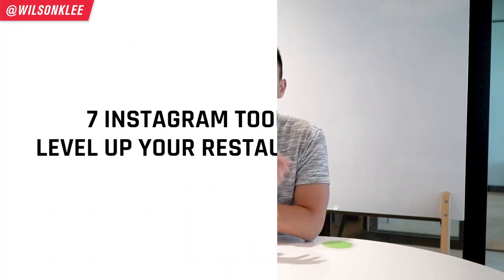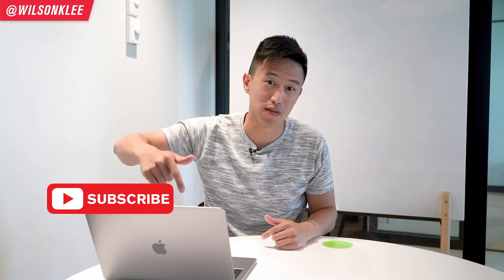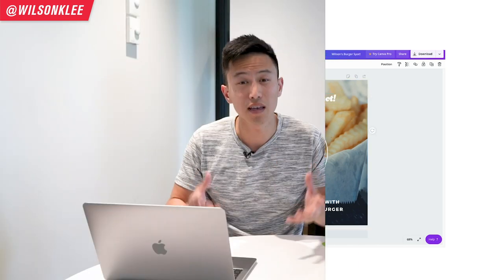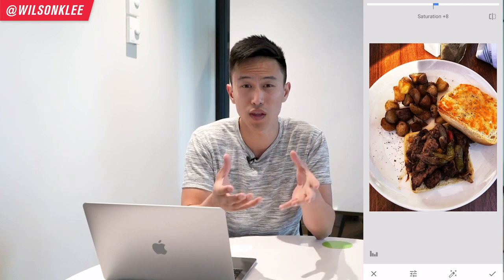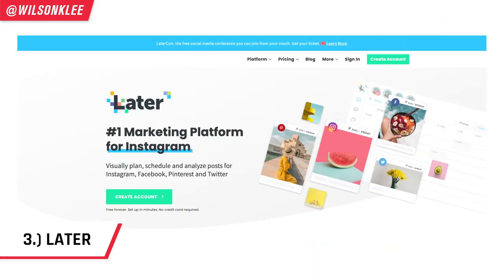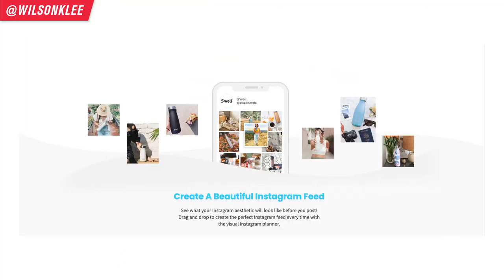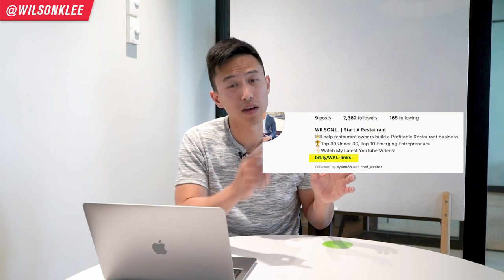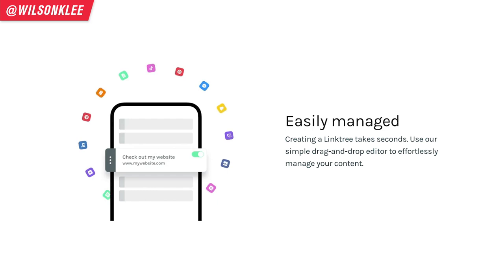7 Instagram Tools To GROW Your Restaurant Instagram | Restaurant Marketing 2022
NEWS FLASH: Instagram is still a hot social media platform. In fact a recent study found that Just look at this recent finding..."About six in 10 Instagram users log in at least once daily. It’s the second most logged-in social media site for daily use after Facebook."

This means that your potential customers are on there EVERY SINGLE DAY browsing around for food recommendations, things to buy, and things to do. I know that Tiktok is the talk of town lately but Instagram is still up there and you need to continue to have a strong presence on there.

But with these 7 instagram tools my team and I was able to save a bunch of time, be more efficient, know what is working and isn't working, bring in more customers, and build a deeper relationship with our current fanbase.

So if you're a restaurant owner, part of restaurant management, a restaurant marketer, and aspiring restaurateur, or just looking for small business marketing tips, keep watching!

6. Instagram Analytics

7 Instagram Tools To GROW Your Restaurant Instagram | Restaurant Marketing 2021
📚 RESOURCES

🛠 Community & Tools
[EQUIPMENT] Tools & software I recommend using -